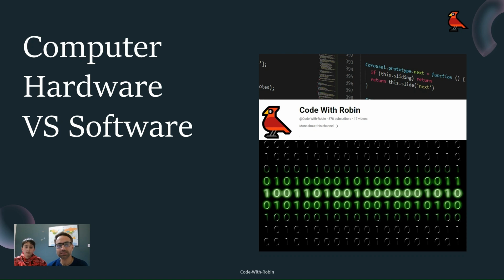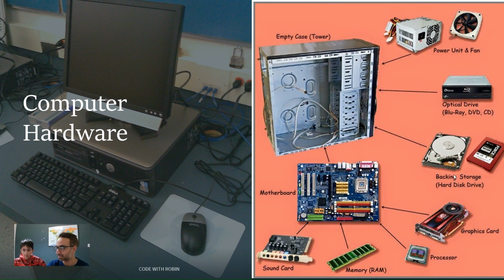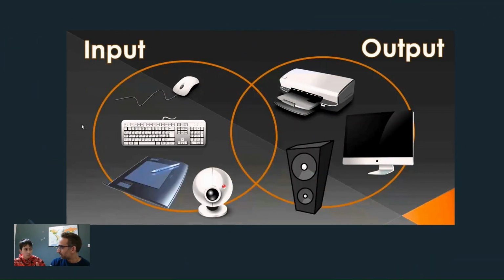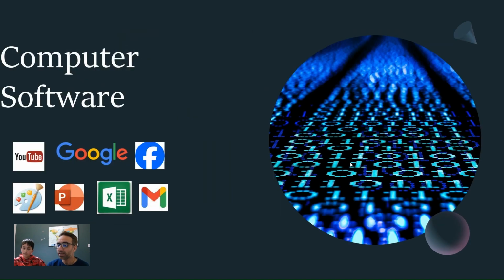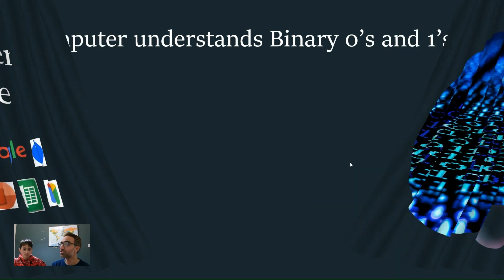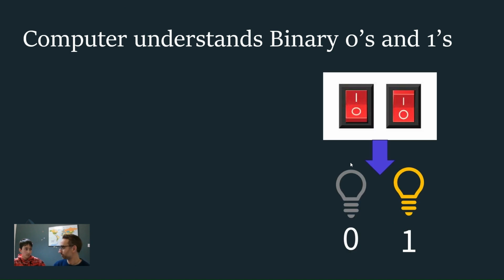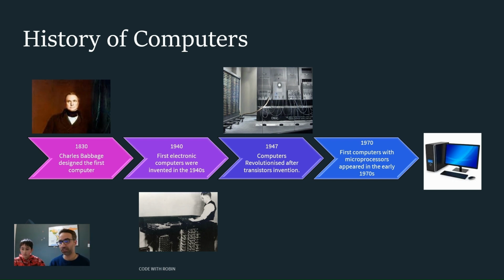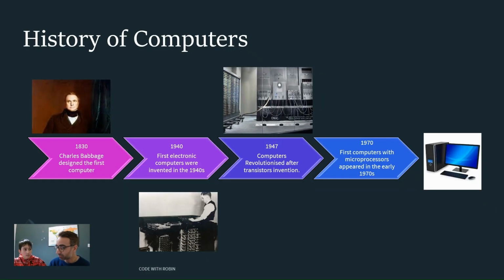Computer Basics - Hardware & Software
Understand basic concepts about :
Computers,
Hardware,
Input and Output Devices,
Software,
And History of Computers